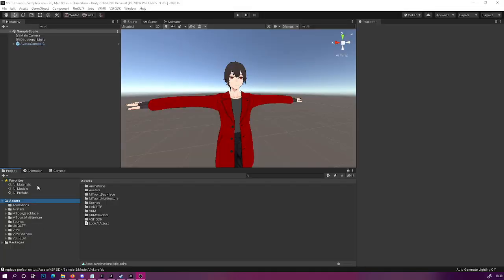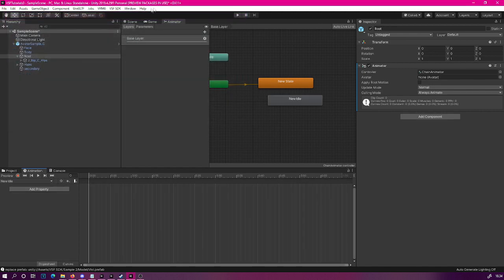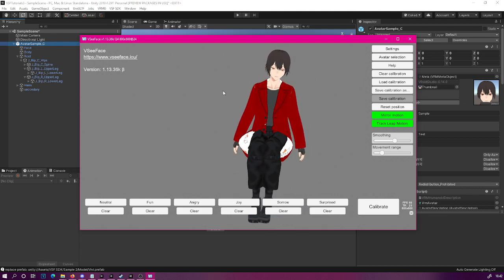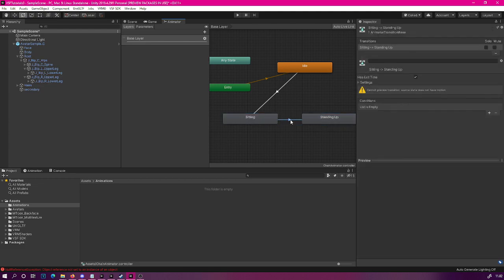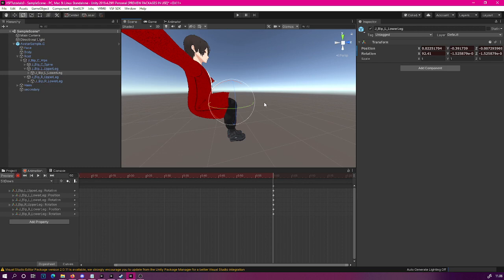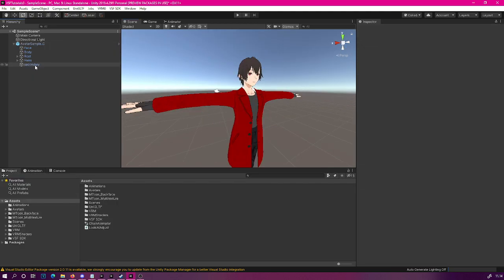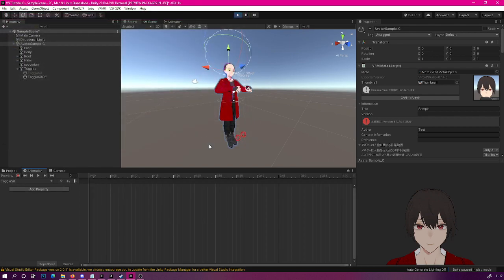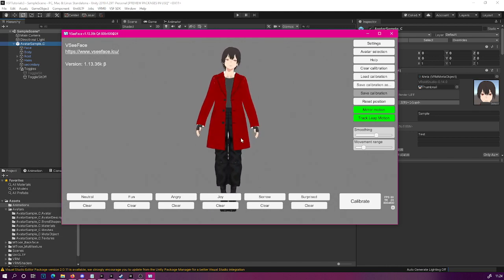Animator Controllers and Chains with VSeeFace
Welcome to the 16th part of my VSeeFace VSFAvatar related tutorials. Today we'll learn the basics of chaining animations using animator controller as well as using parameters to play animations.

For this tutorial you'll need the following:
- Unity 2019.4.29